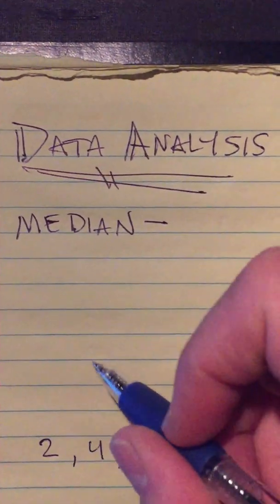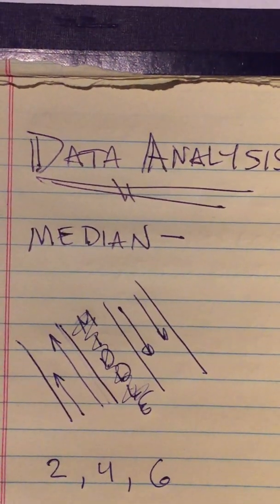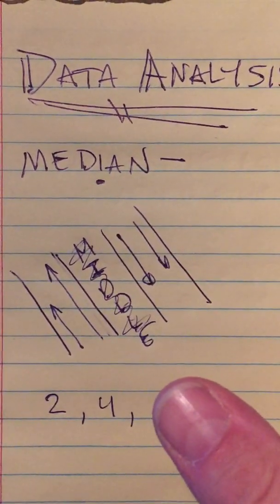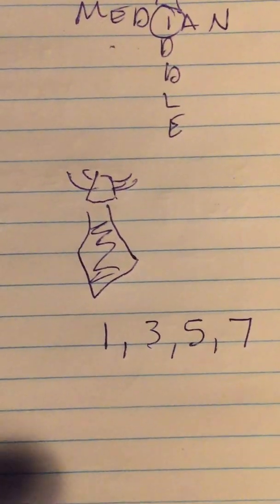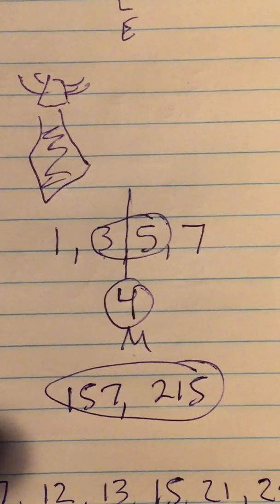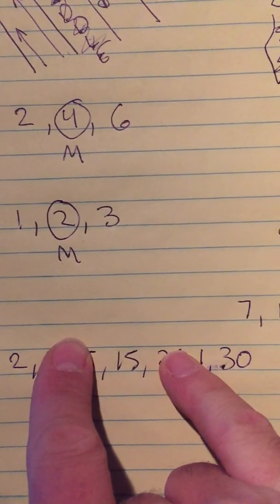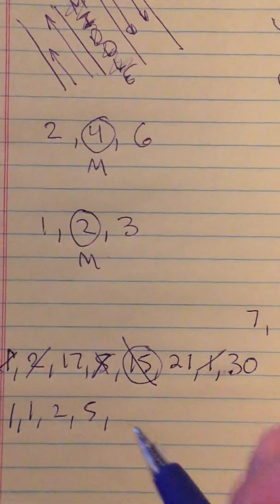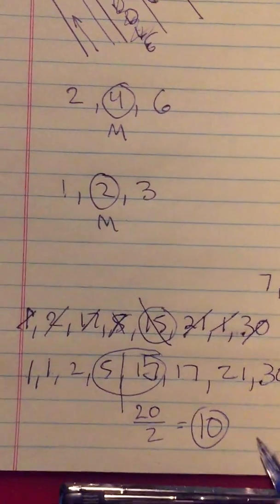MEDIAN or Middle number of a Data Set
We find the Median or Middle by FIRST putting all the numbers or data in order from least to greatest.  Sort them first.

THEN we simple move our thumbs or fingers from the outside numbers IN, moving one number at a time with both hands.

If there is an ODD number of data or numbers, then there will be one left in the middle to be the Median.

If it is an even number of data pieces, then there will be a TIE with two numbers in the middle.

Find the half way point between them, or the Mean or Average.  Add the two together and then divide them by 2.  That will tell you what the Median is when there is a tie.

Sincere best wishes peeps  :)